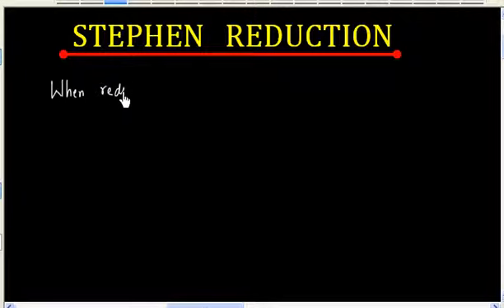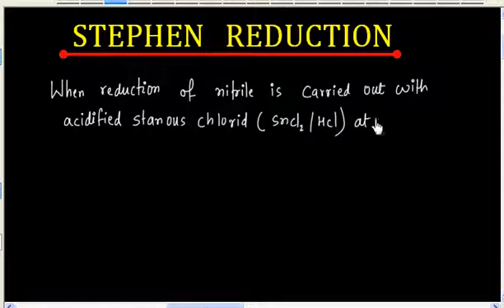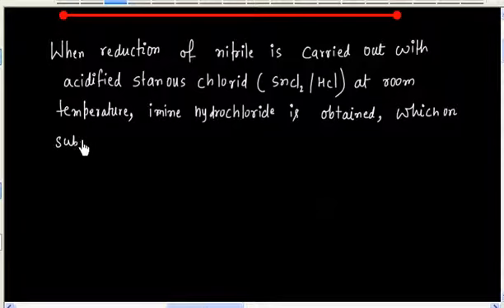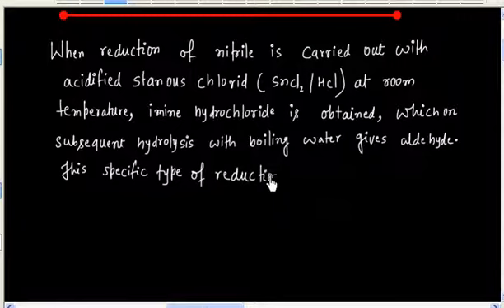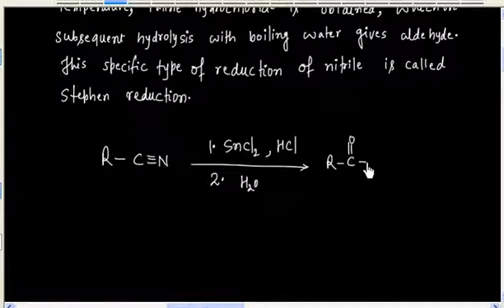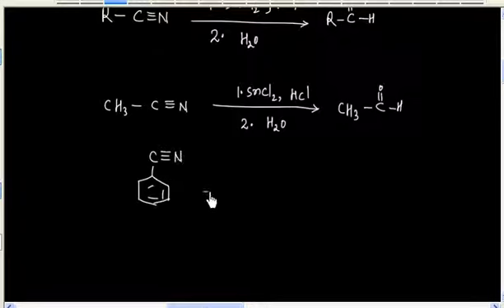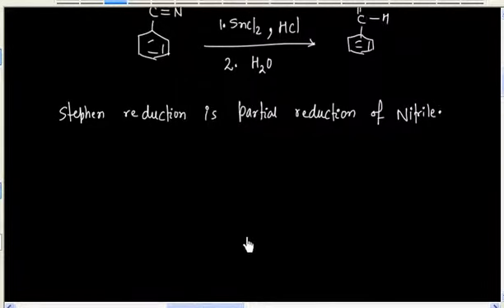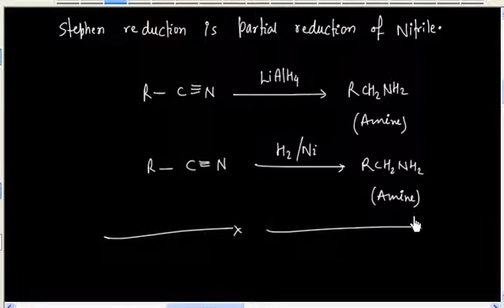Aldehyde # Preparation of Aldehyde # Stephen Reduction # Lecture